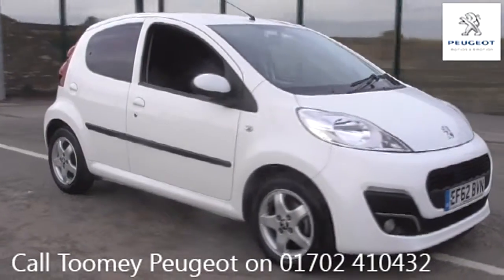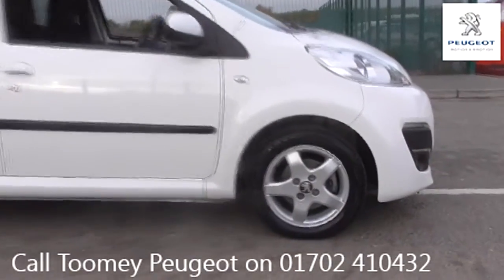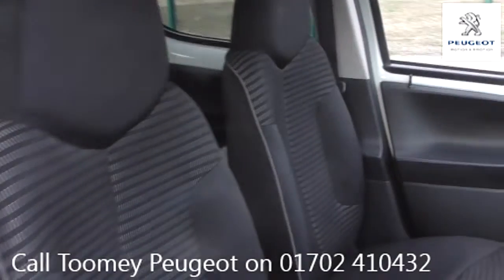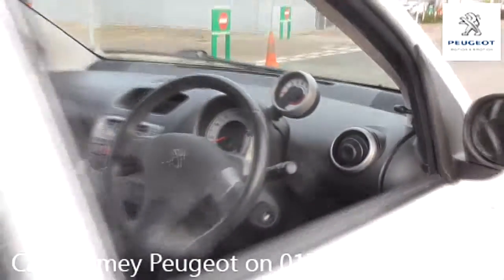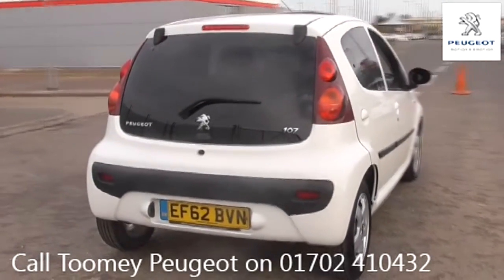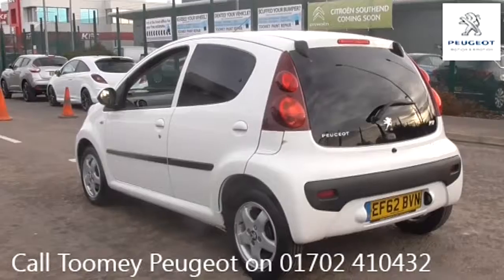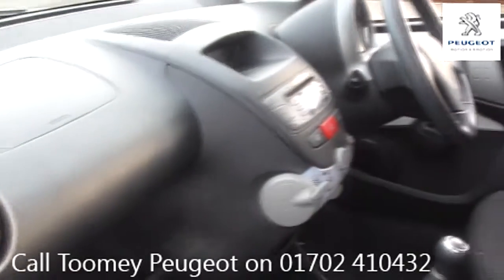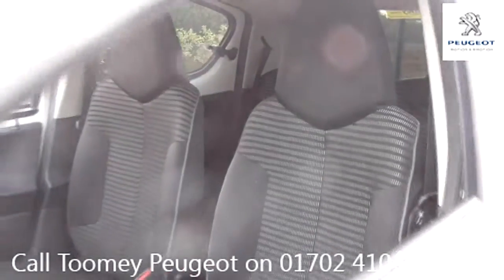EF62BVN Peugeot 107 ALLURE 1l Used Peugeot 107 TOOMEY SOUTHEND